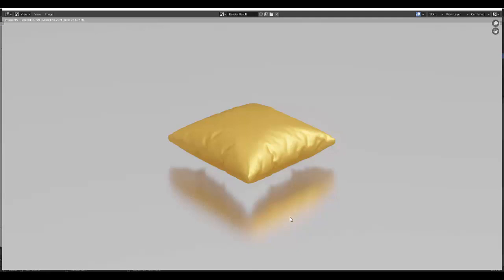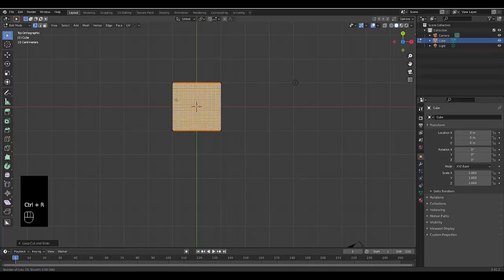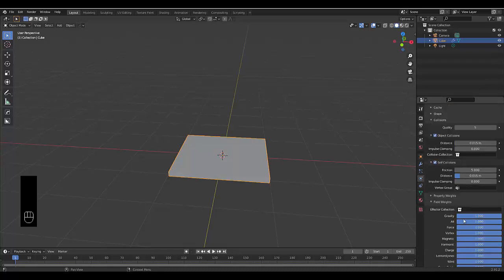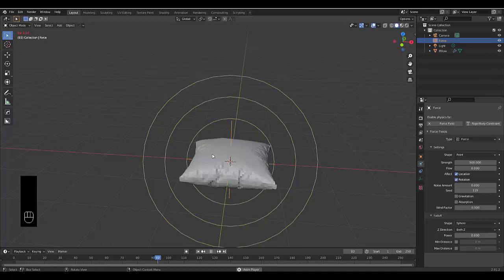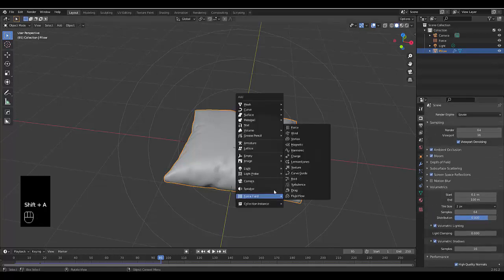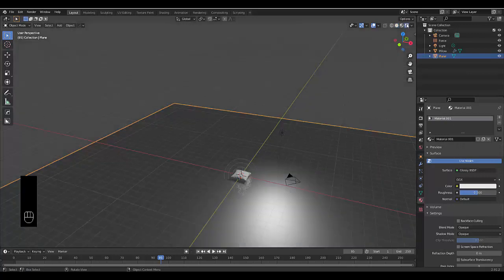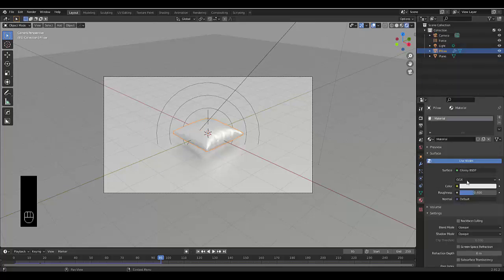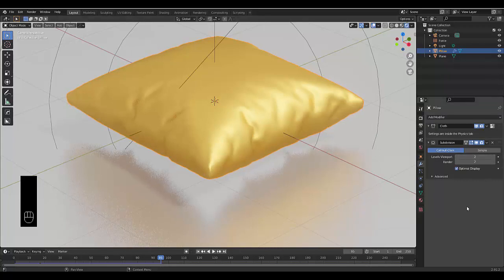How to make a pillow | Blender 2.9 tutorial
In this tutorial we show you how to make a pillow in Blender 2.9

In this tutorial we show you how to make a pillow fast for beginners. We use force fields to procedural make the pillow for us. We also make use of the cloth simulation. We create this whole blender pillow scene in under 4 minutes. It is the perfect pillow for your couch or bed.

Making a pillow scene in blender is easy, if you know what to do the pillow will create itself. :)

00:00 Pillow scene end result
00:06 How to make a pillow in blender
01:36 Make pillow scene in evee